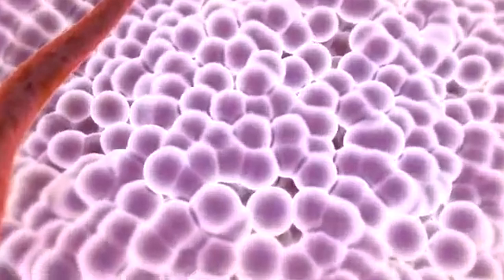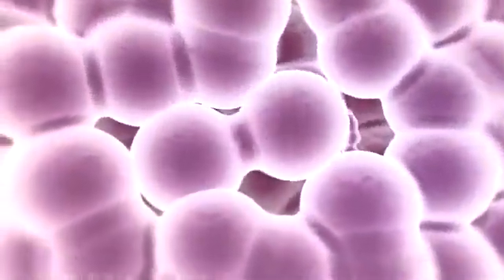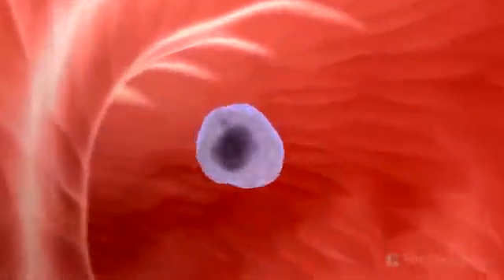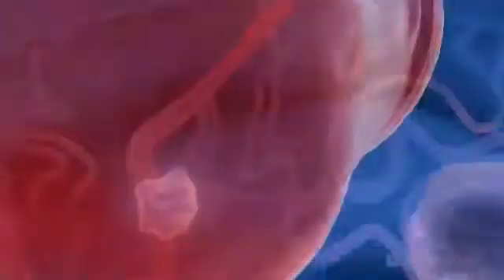ما هو السرطان؟- هيئه الاسعاف المصريه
فيديو تعليمى مقدم من هيئه الاسعاف المصريه بغرض التعليم فقط الفيديو منقول لاغراض تعليميه